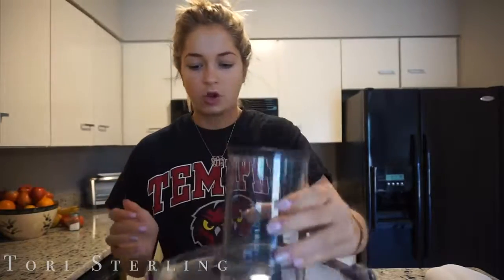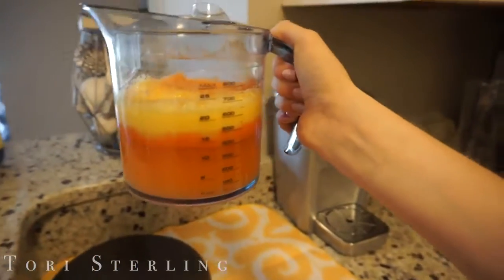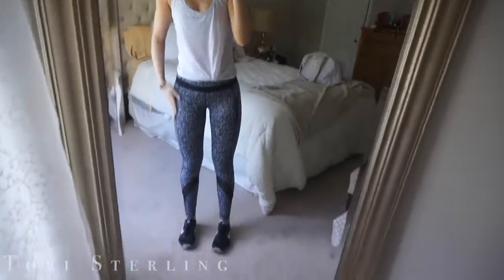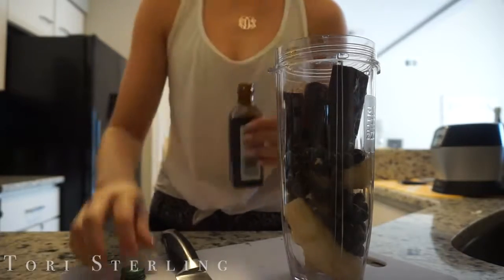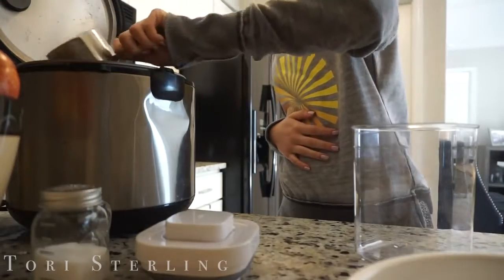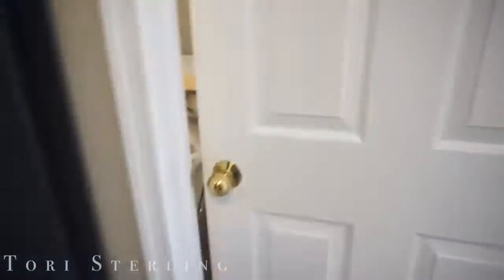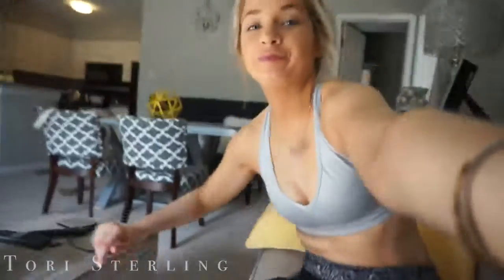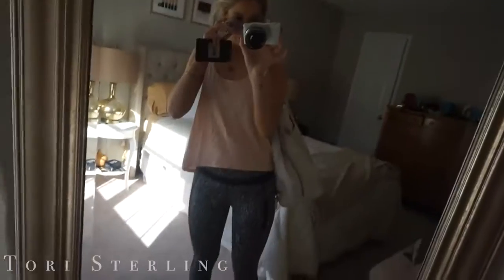What I Eat as a VEGAN Teenager What I Eat in a Day #1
Hello everyone! This is my first of many fitness vlogs! I hope you enjoy this what I eat in a day as a VEGAN teenager! I hope you love these videos and want to see more what I eat in a day with my vegan/plant based diet and lifestyle. Living healthy and eating vegan is very important to me so I am so happy to share this with you! These are easy vegan meals that anyone can do whether you're a vegan teenager or not. This is also a great way to get in shape for summer, tone up, or lose weight. Eating healthy and vegan is a lifestyle change for the better! There are many variations of the vegan diet, you can do raw til 4 which includes a raw diet and some days I will do that and I can show you what to eat on a raw vegan diet. Other days I will just show you standard vegan what I eat in a day which shows how to eat vegan. If you need to know what is vegan or what is vegetarian I have an entire video about that! These vegan meals, simple vegan meals, are delicious! How to start being vegan is a concern no more!

Hi I'm Sherrie B. Walker, a 19 year old lifestyle beauty guru from the East Coast. I make a ton of videos involving makeup tutorials, fashion lookbooks, DIYs, get ready with me, vlogs, challenges, and much much more. Make sure you subscribe so you don't miss out on any videos and also follow me on my social media such as Twitter, Tumblr, and Instagram to stay even more connected with me! See you in my next video!